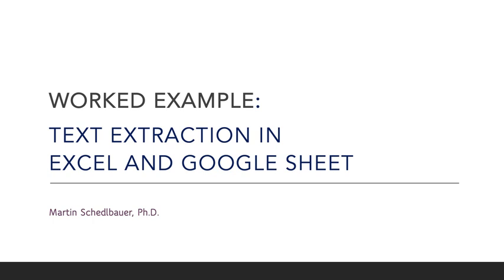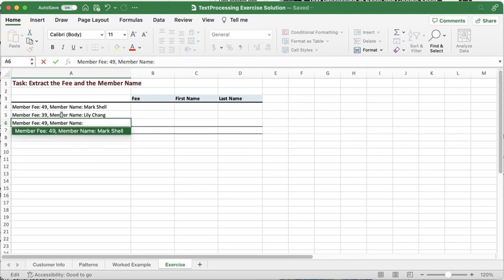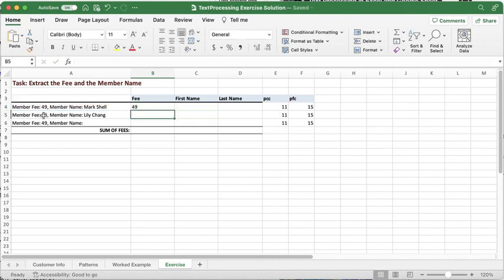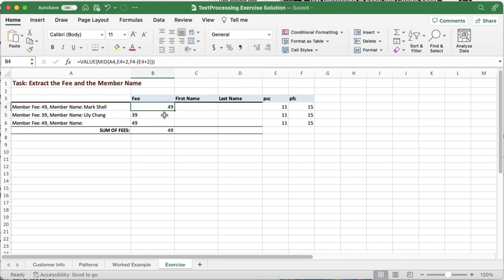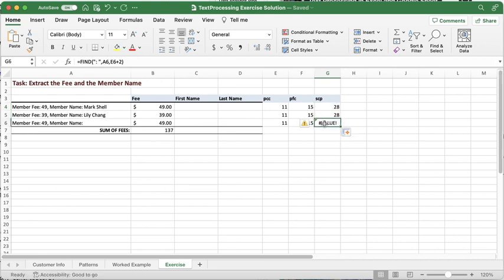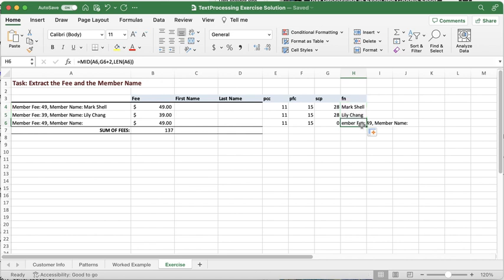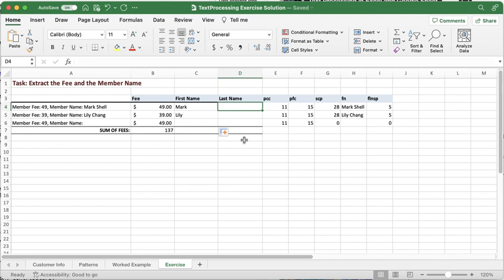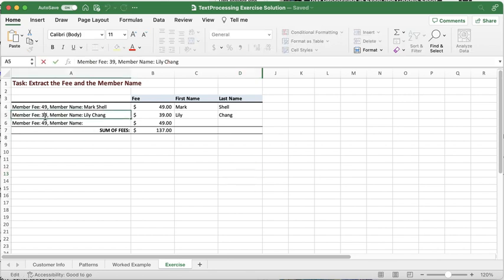Extracting Properties from Structured Text in Excel & Google Sheet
Worked example using simple text processing function.